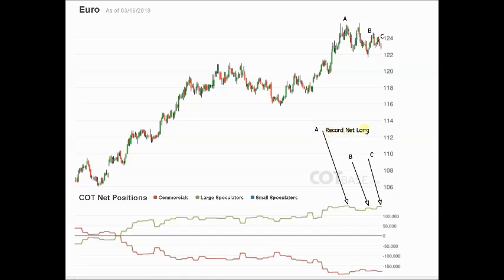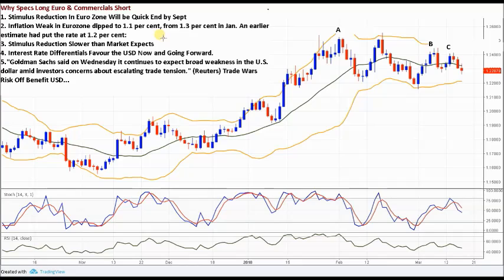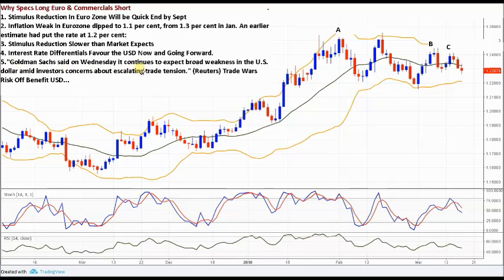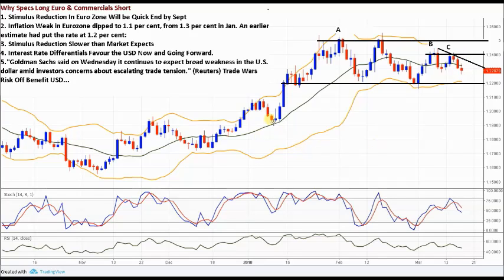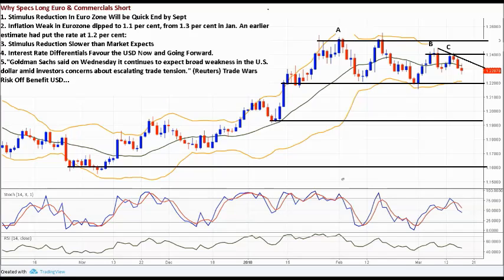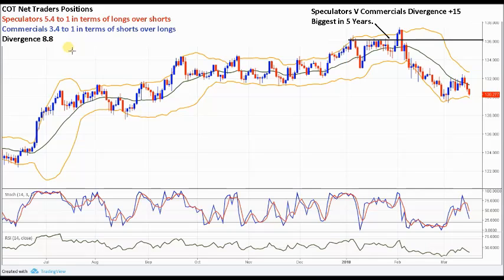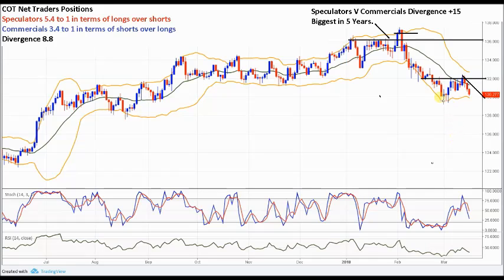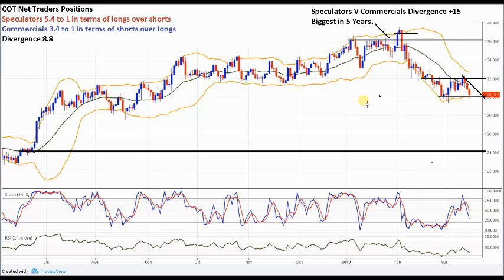Best Forex Trading Techniques Catch Best + 500 Pip Trades EUR/USD EUR/JPY Analysis 17/03